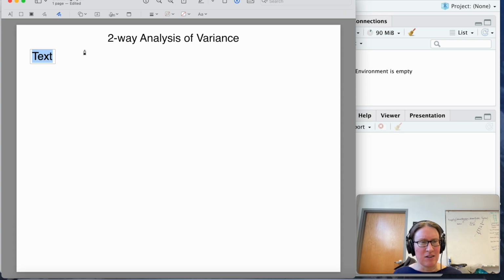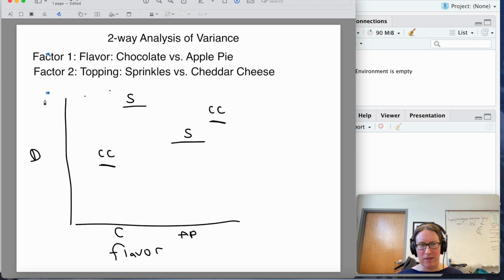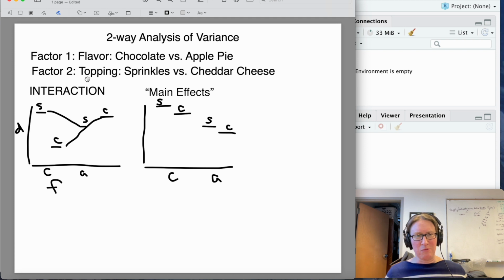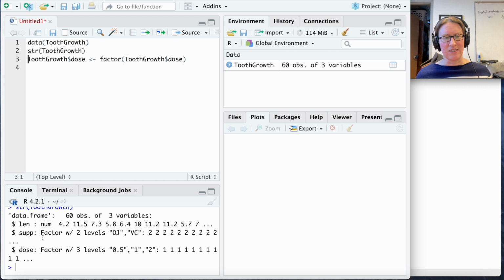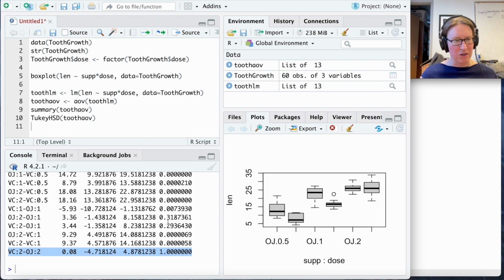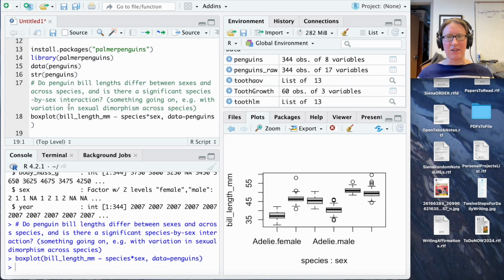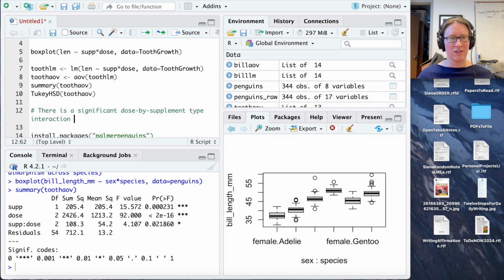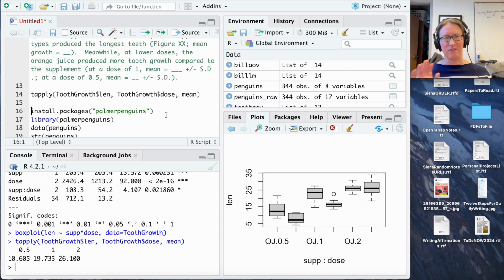Two-Way ANOVA, with steps in R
A general overview of what a two-way Analysis of Variance is, with some examples and steps for how to carry out calculations in R.

Note that this video does not review or examine some of the key assumptions that must be met to ensure valid use and interpretation of this statistic.